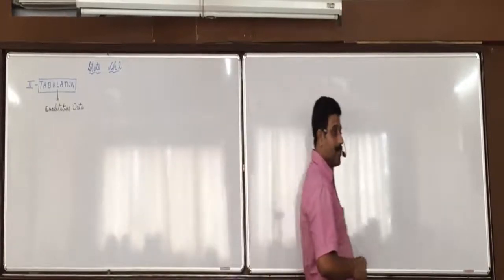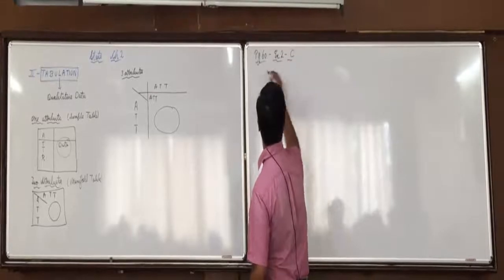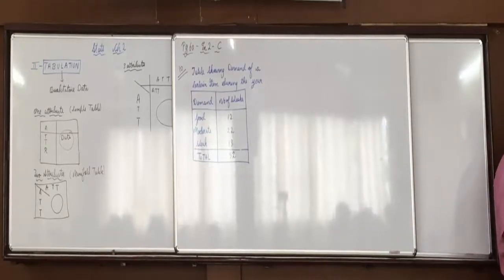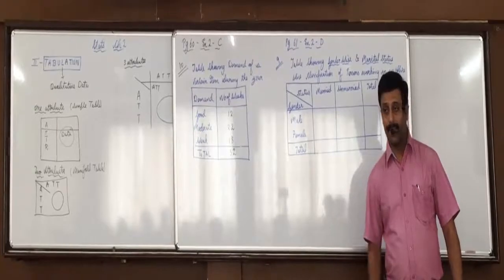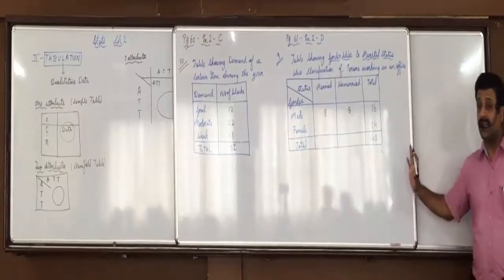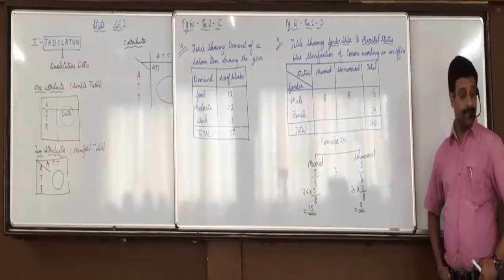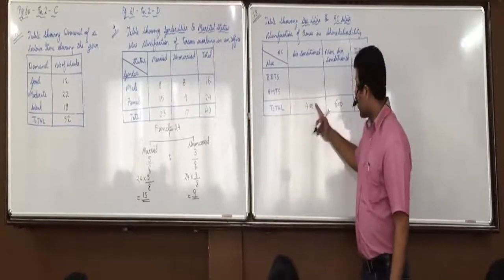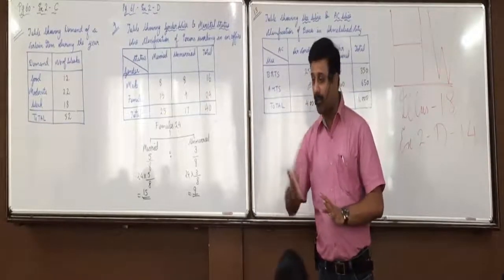L13 Tabulation simple Ex 2 Sec C Q 10, Sec D Q9 and Q13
GHSEB
STD 11th Commerce
Statistics Ch 1 & 2